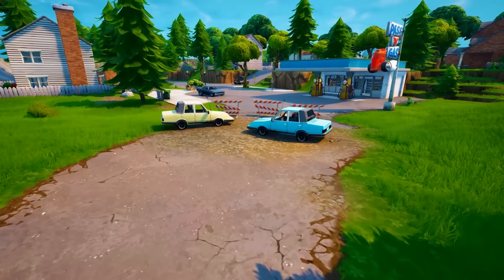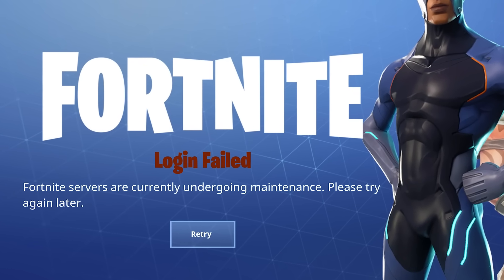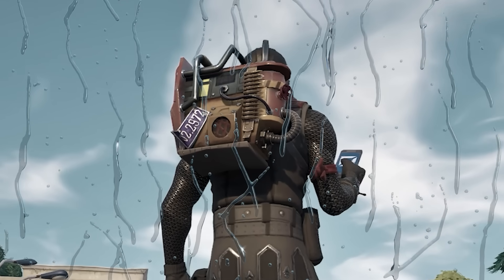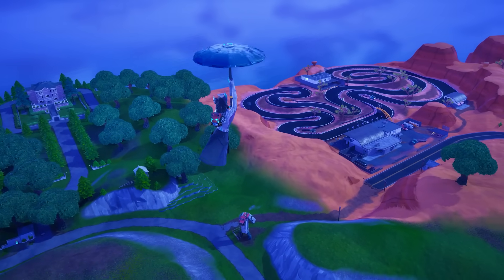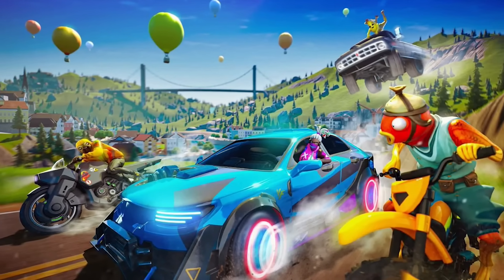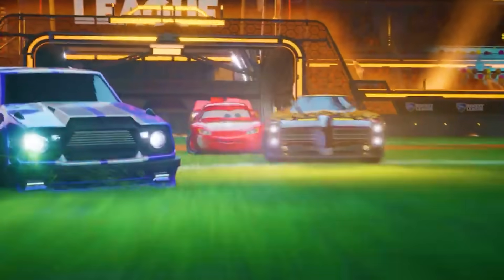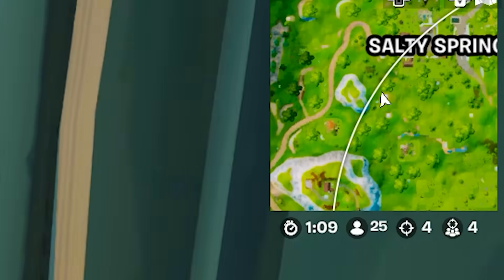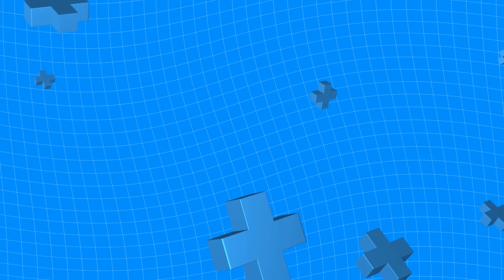He's HERE!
Fortnite Chapter 4 Season 5 Update adds Fortnite OG Season, Fortnite OG Trailer,  Fortnite Chapter 4: Season OG Gameplay Trailer, Lil Split Sking, Fortnite OG Battle Pass Showcase, New Locations, XP Glitch, Cube Spawning, Stranger Things & MORE!